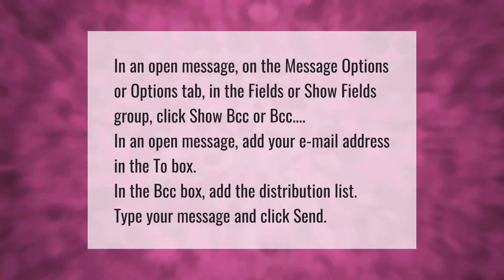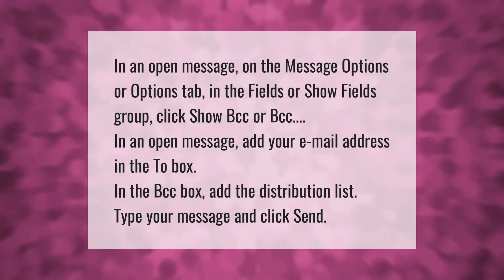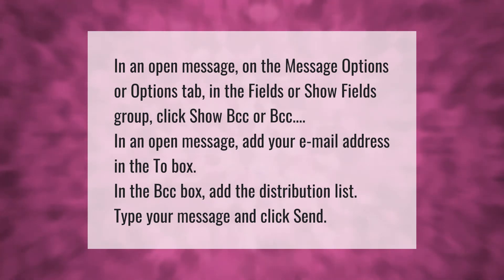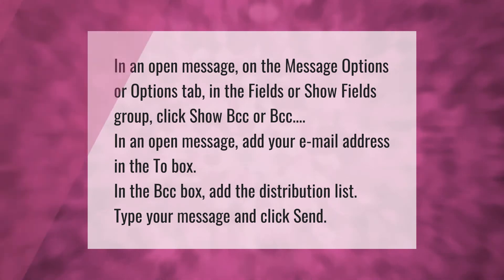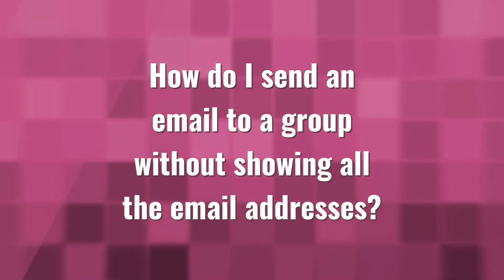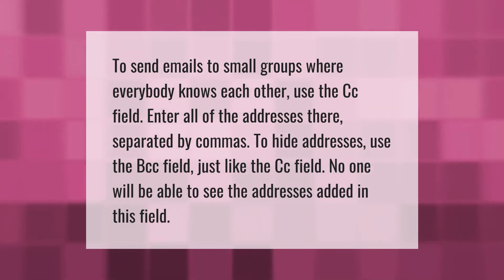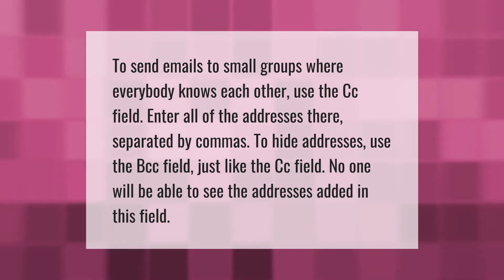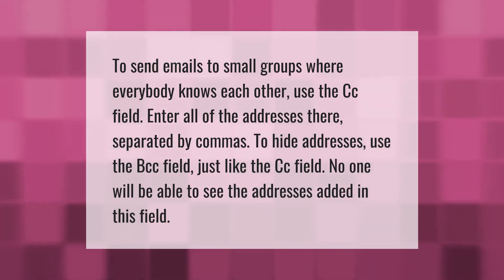How do I send a mass email without showing addresses in Outlook?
00:00 - How do I send a mass email without showing addresses in Outlook?
00:40 - How do I send an email to a group without showing all the email addresses?

Laura S. Harris (2021, May 9.) How do I send a mass email without showing addresses in Outlook?
    AskAbout.video/articles/How-do-I-send-a-mass-email-without-showing-addresses-in-Outlook-242686